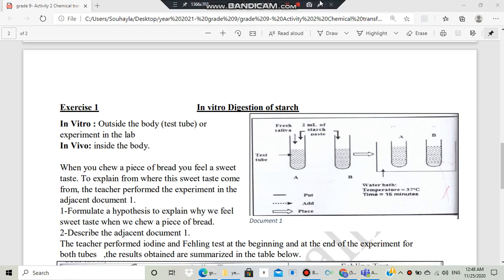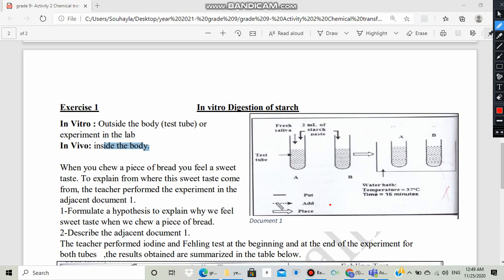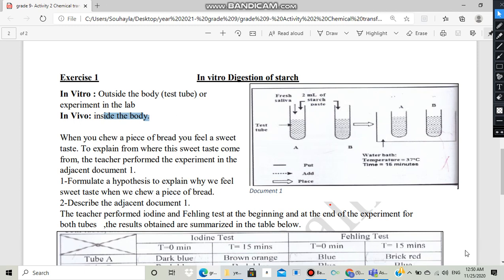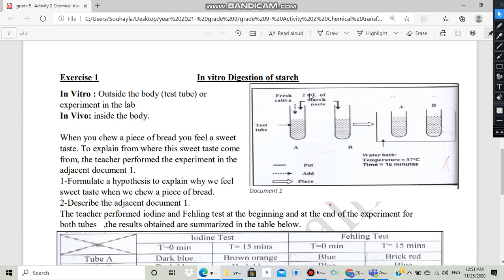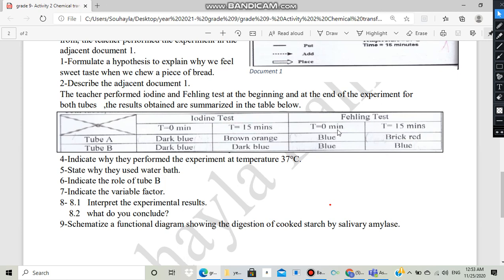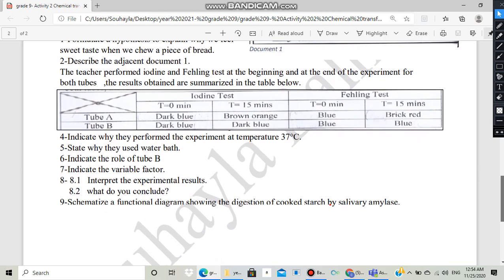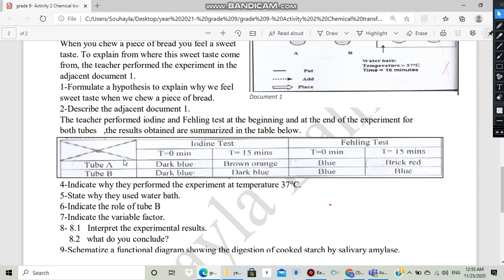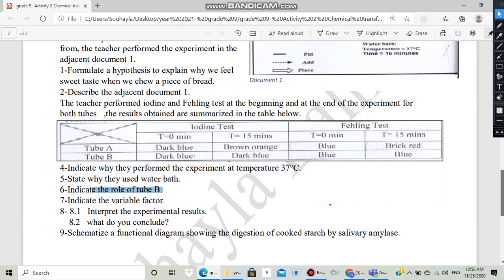Biology grade 9 ( in vitro digestion of starch ) exercise 1 page 7-8 (booklet)